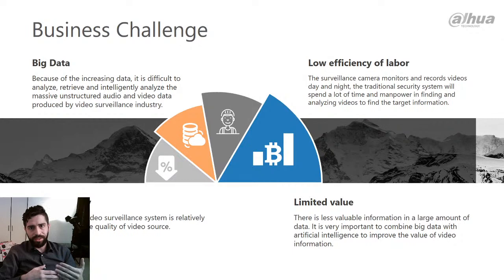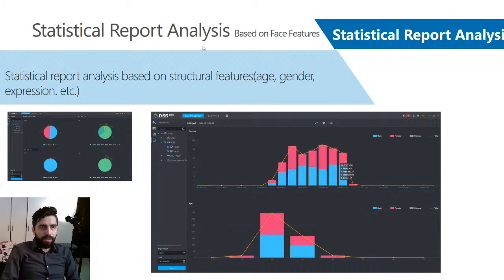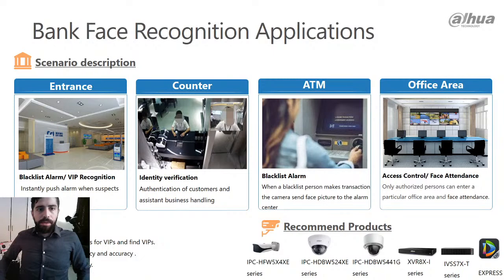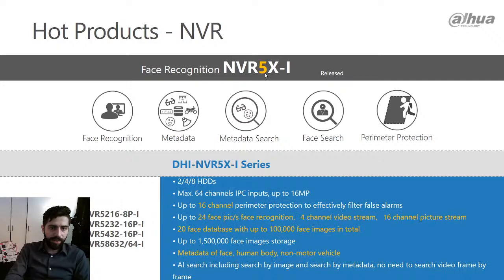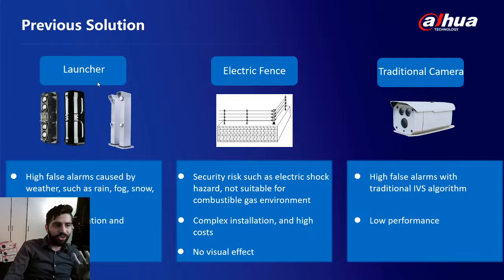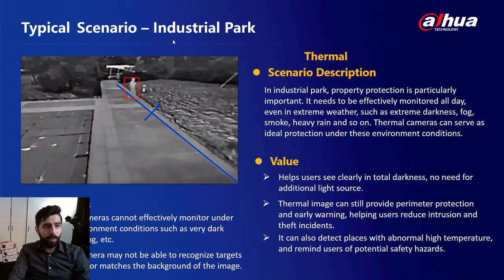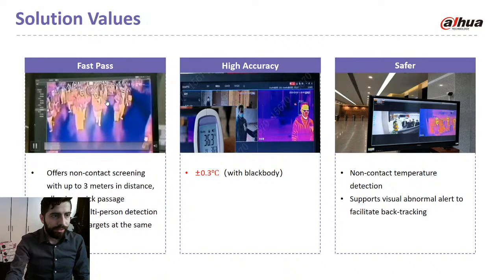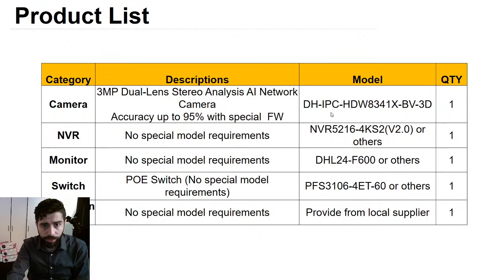SMB Thermal Monitoring, Face Recognition, Perimeter Protection and Social Distancing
Face Recognition System Functions
Face Recognition Applications

Face Recognition Typical Application
Face recognition system is a technology capable of identifying or verifying a person from a digital image or a video frame from a video source. It work by comparing selected facial features from given image with faces within a database.
Security application
Access  Control
Blacklist  Alarm
Face Tracking
Face  Search

Because of the increasing data, it is difficult to analyze, retrieve, and intelligently analyze the massive unstructured audio and video data produced by the video surveillance industry.

What can we offer
Blacklist Alarm
Stranger Alarm
VIP Recognition
Mobile Alarm, Remote monitoring
Face Tracking
Face & Metadata Search
Statistical report
Analysis

Enhancing searching accuracy and efficiency
Finding target persons quickly with 7 facial metadata, including age, gender, glasses, mask, beard, skin, and expression

Upload target face picture
Select channel and Time
Draw similar human face results

Face Tracking Via VMS
Configure the camera location on the map
By using the image search function, we can find the target tracking

Statistical Report Analysis Based on Face Features
Statistical report analysis based on structural features(age, gender, expression. etc.)

DSS Express/ DSS Mobile
Real-time alarm push with triggering face
Search alarm information by human face and features.
Face tracking.

Bank Face Recognition Applications

Entrance
Blacklist Alarm/ VIP Recognition
 Instantly push alarm when suspects appear.
Counter
Identity verification
Authentication of customers and assistant business handling
ATM
Blacklist Alarm
When a blacklisted person makes a transaction the camera send a face picture to the alarm center
Office Area
Access Control/ Face Attendance
Only authorized persons can enter a particular office area and face attendance.
Provide better services for VIPs and find VIPs.
Improve work efficiency and accuracy .
Ensure the bank safety.
Recommend Products
IPC-HFW5X4XE series
IPC-HDBW524XE series
IPC-HDBW5441G series
XVR8X-I series
IVSS7X-T series

DHI-XVR8X-I Series
• 2/8 HDDs
• 4K cameras input and recording
• Max. 64 channels IPC inputs, each up to 12MP
• Support Raid 0, 1, 5, 6, 10
• Up to 4/8/16 channels perimeter protection to effectively filter false alarms
• Up to 12/24 face pic/s face recognition for 2/4 channels video stream
• 10/20 face database with up to 20,000/100,000 face images in total
• AI search including search by image and search by metadata, no need to search video frame by frame

How to use FD/FR Camera

2MP camera monitoring width of not more than 3 meters, more than 3 meters recommended to install multiple units.
The recommended shooting distance is 7 ~ 10m , while the recommended mounting height is 2.5 ~ 3m;
The using environment should be bright, a strong backlight scene is not recommended;
Recommended facial image pixel 120×120;

Dahua Technology launched a thermal body temperature monitoring solution, which is capable of highly accurate body temperature monitoring ±0.3℃ (with a black body). With a built-in AI algorithm, it can monitor multiple people up to a 3-meter distance, enabling fast and non-contact access.
How to use Thermal Camera
Offers non-contact screening with up to 3 meters in distance, allowing quick passage
Supports multi-person detection of up to 30 targets at the same time
Social Distancing CCTV Camera
how to Social Distancing
The Dahua Social Distancing Reminder Solution helps to avoid close and physical contact to reduce the risk of cross-contamination between customers. When the physical distance between two people is less than the preset value, the system will remind the staff to act accordingly.
how to use perimeter protection camera
Electric Fence
The Dahua Perimeter Protection is based on AI algorithm and focuses on human and vehicle
False alarm rate
Quick Target Search

يسرنا دعوتكم لحضور دورة تدريبية بعنوان حلول داهوا للمشاريع الصغيرة والمتوسطة مقدمها المهندس يحيى أصفري.
نتشرف بكم في تاريخ: الأحد 27 سبتمبر 2020 الموافق 10 صفر 1442 الساعة العاشرة صباحا حتى الحادية عشرة صباحا بتوقيت السعودية

 الحلول التي سنتناولها في هذه الدورة  بناءا على رغبتكم هي:
1- التعرف على الوجوه
2- حماية المحيط بالذكاء الصناعي
3- حل قياس درجة الحرارة للجسم
4- حل التذكير بالتباعد

شكرا لكم

We are pleased to invite you to attend a training course for Dahua Solutions about Small and Medium Business (SMB), by Eng. Yahya Asfari.
We are honored to have you on Sunday 27 September 2020 corresponding to 10 Safar 1442 from 10:00 am to 11:00 am KSA Time
  The solutions that we will cover based on your selection in this course are:
- Face Recognition
- AI Perimeter Protection
-Thermal Body Temperature Monitoring
-Social Distancing Reminder